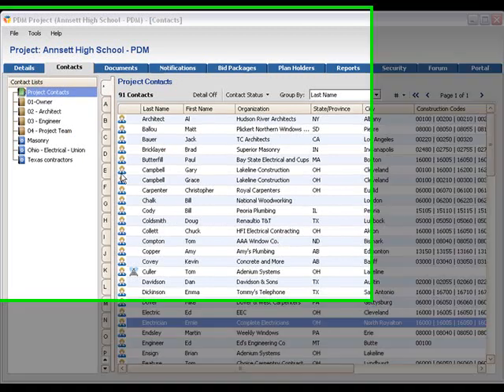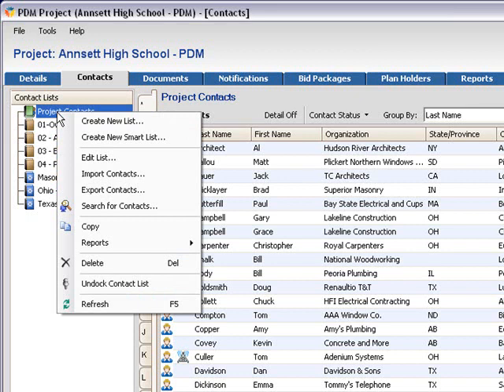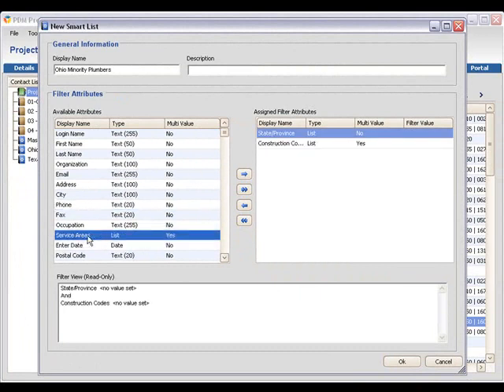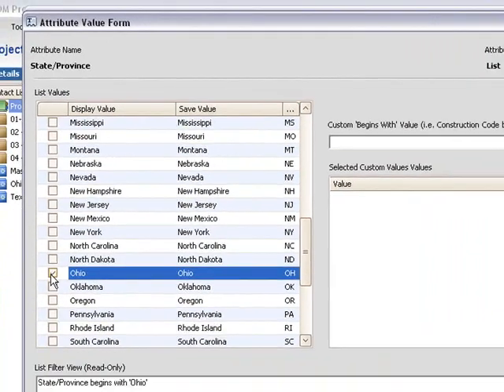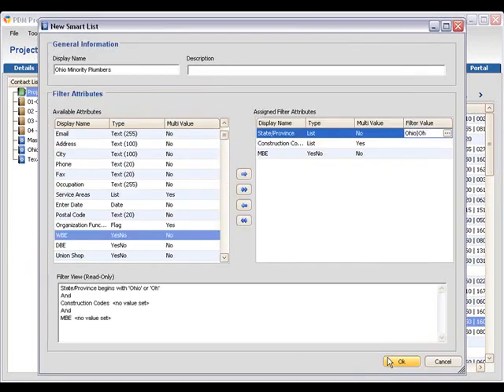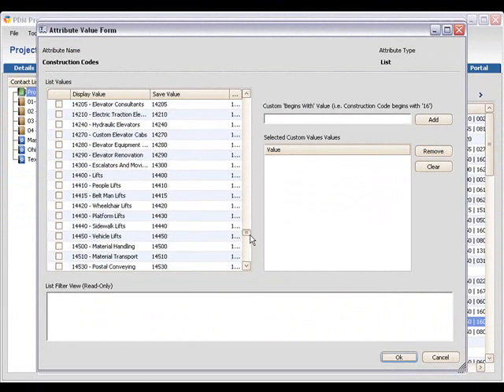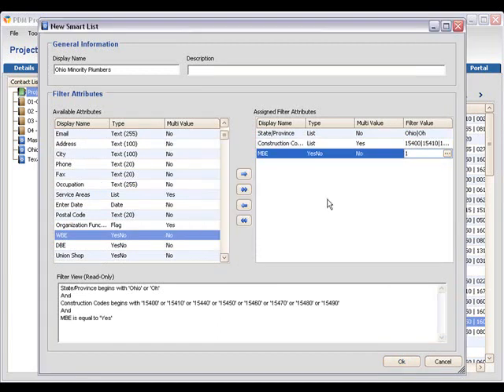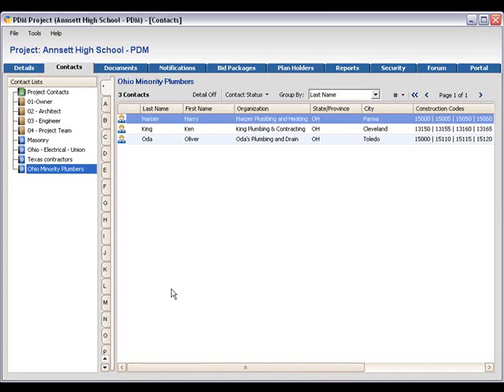PDM Smart Contacts